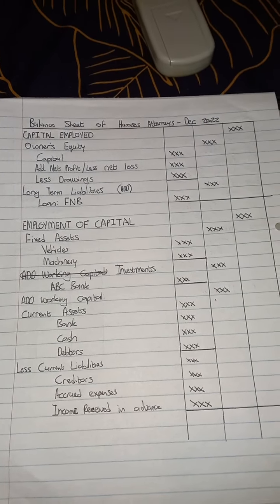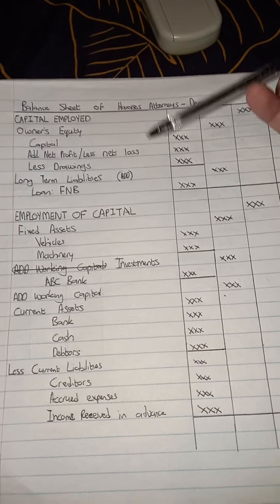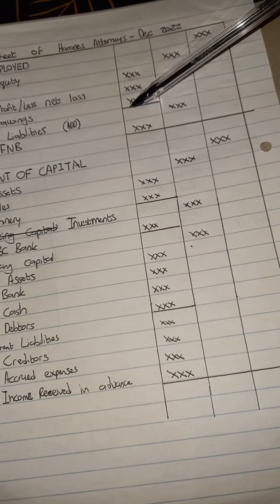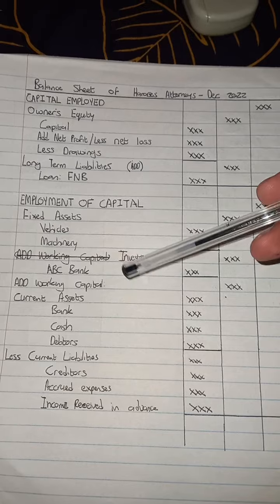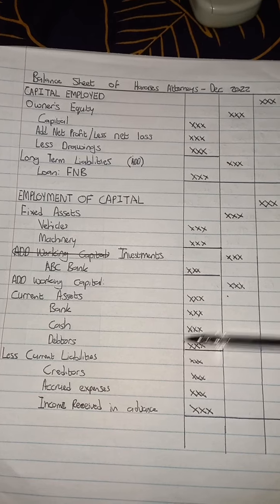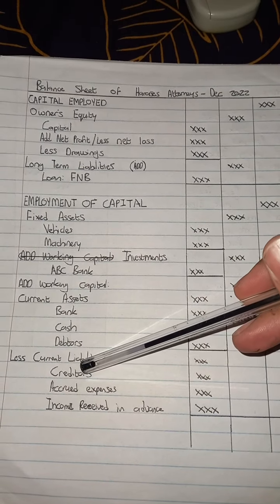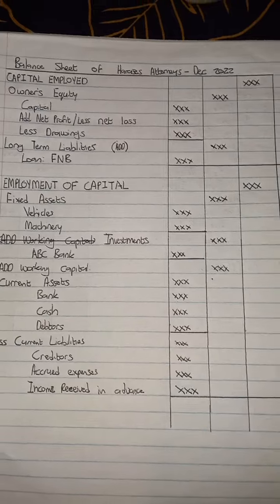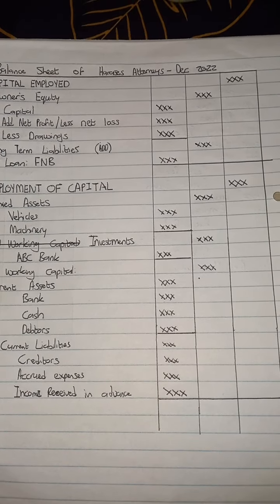Balance Sheet Introduction